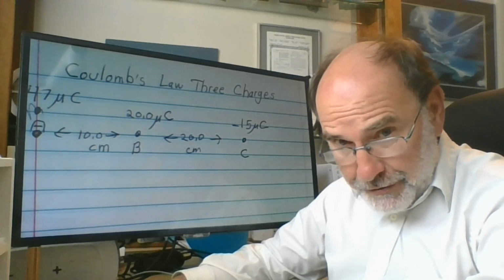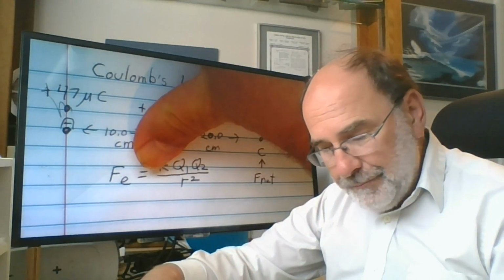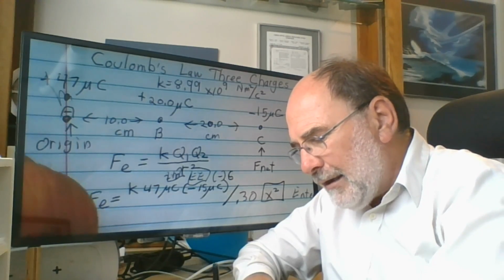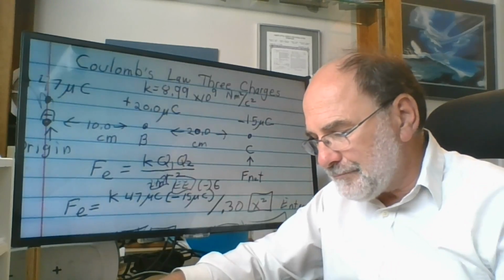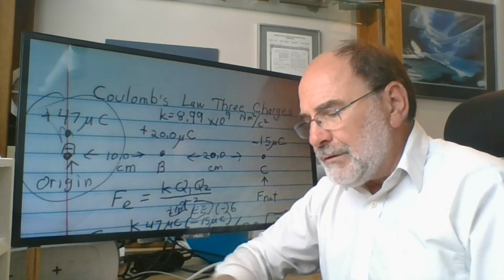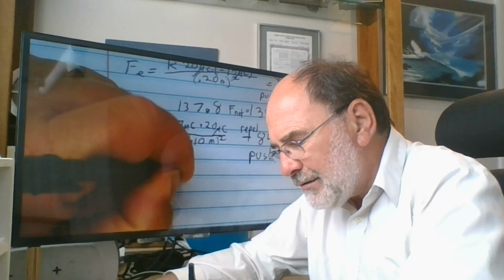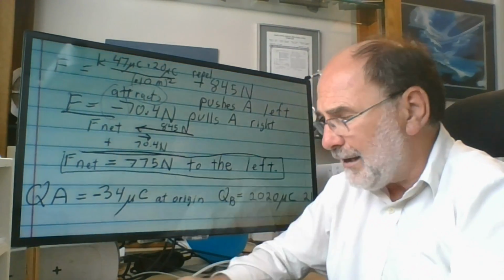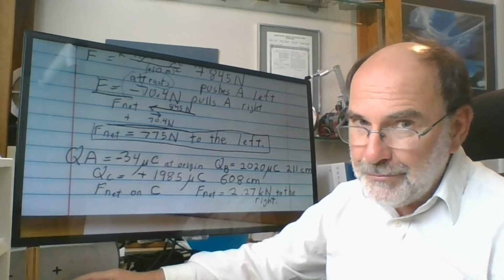E040 Physics Coulomb's Law Three Point Charges